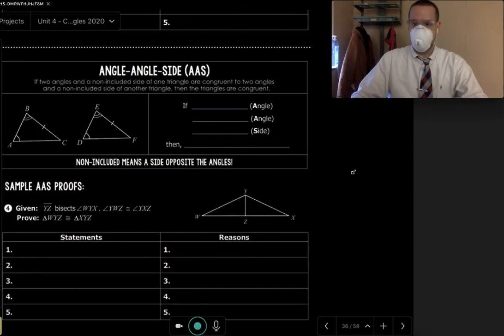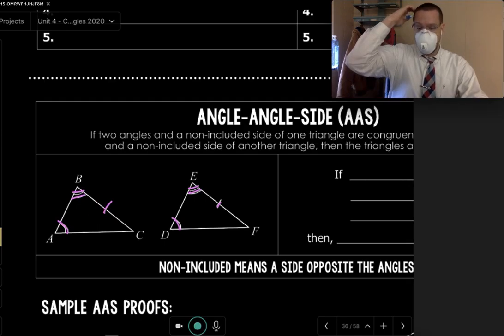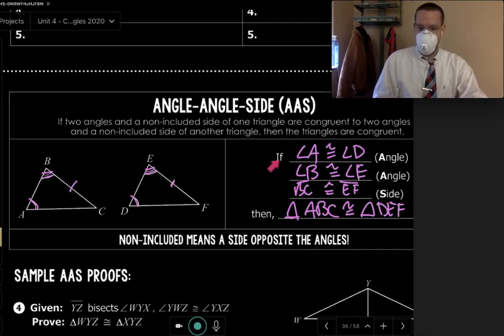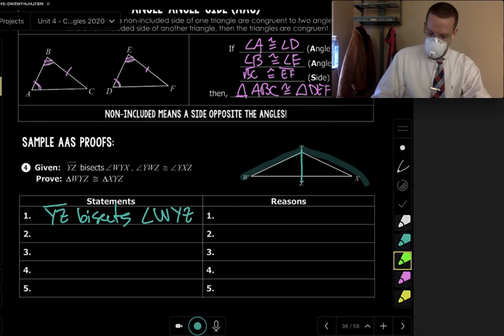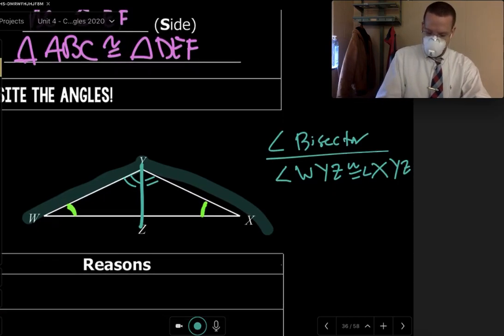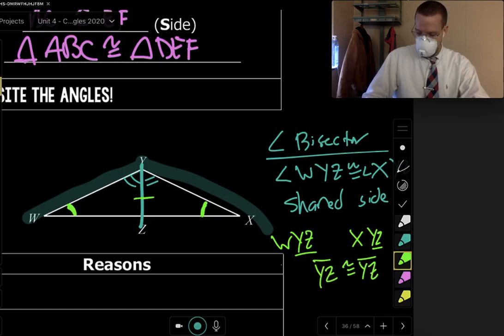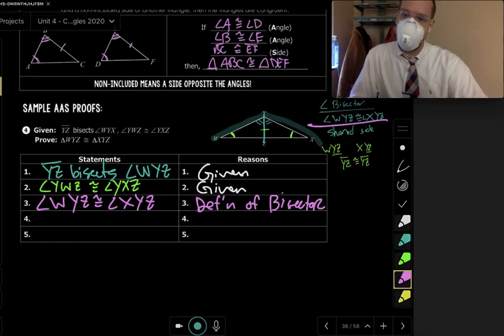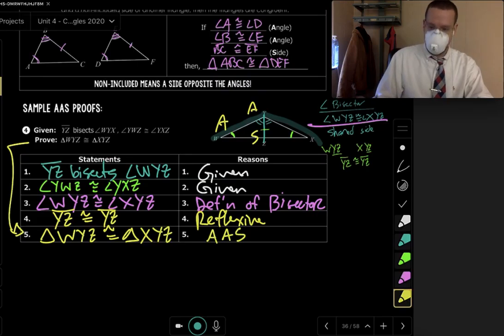AAS - Angle Side Angle - Triangle Proofs Tutorial Geometry